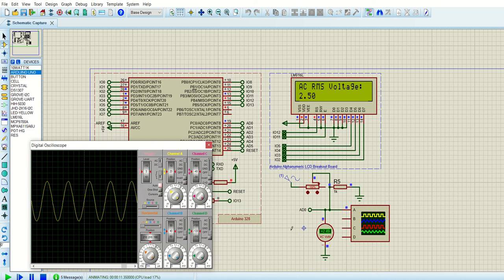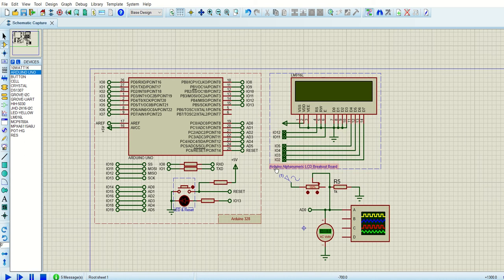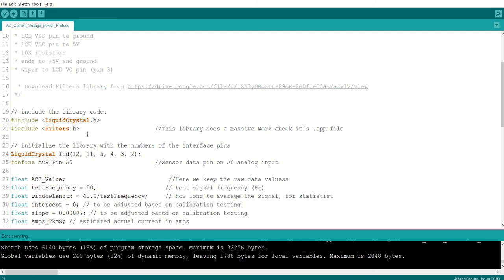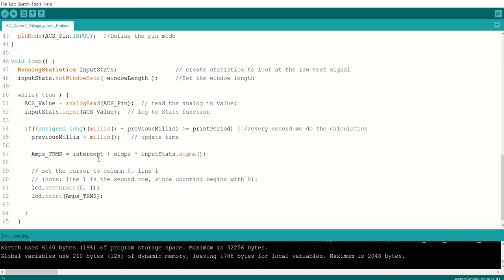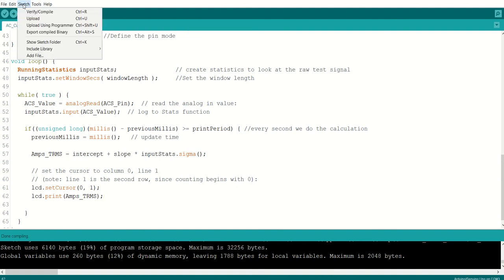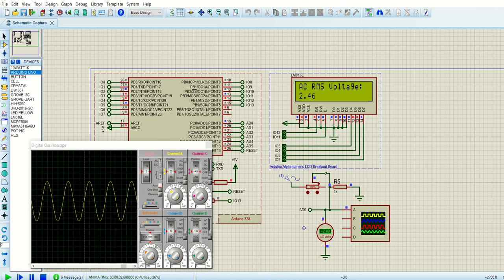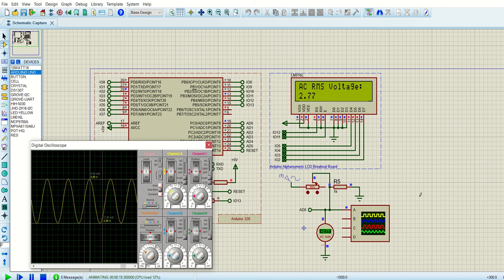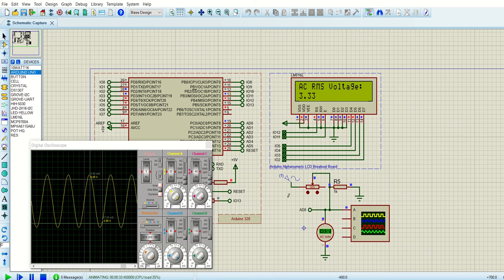Arduino AC Voltage RMS Measurement in Proteus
required files in below location.